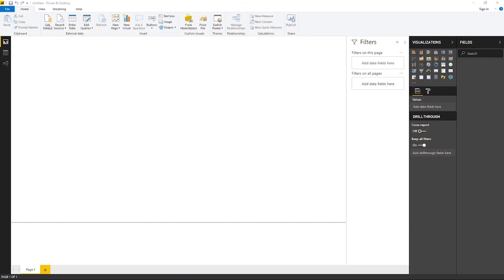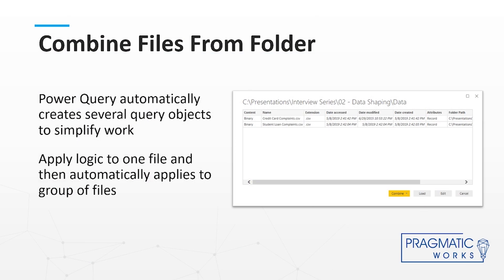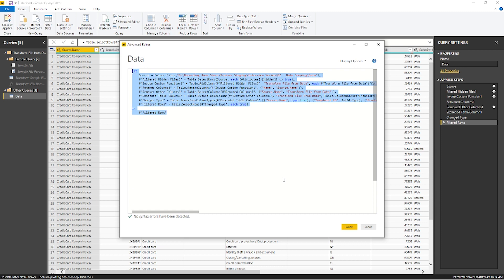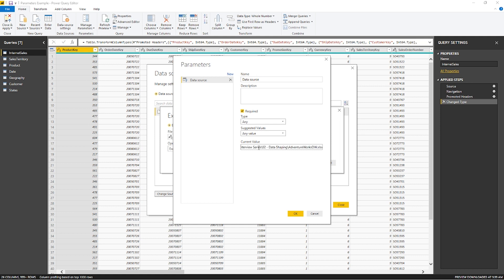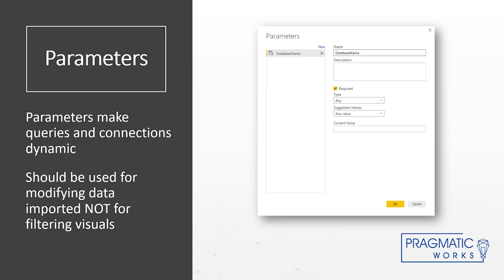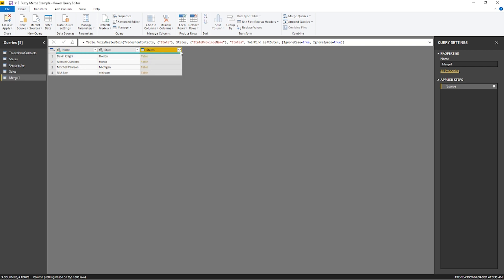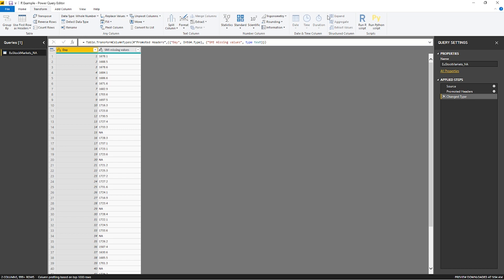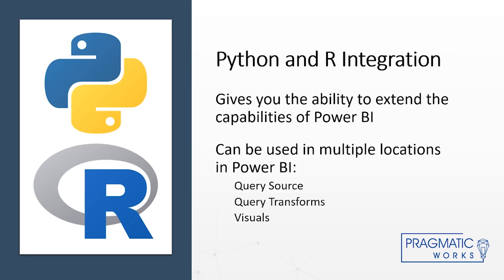Power BI Interview Questions 02 - Data Shaping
In this video series you will learn common questions you should ask someone interviewing for a Power BI position and common answers to those questions. This video is all about common data shaping scenarios.